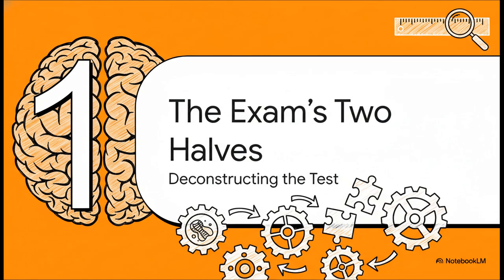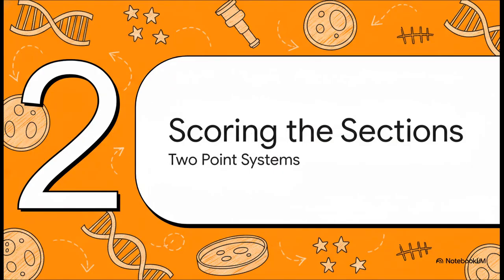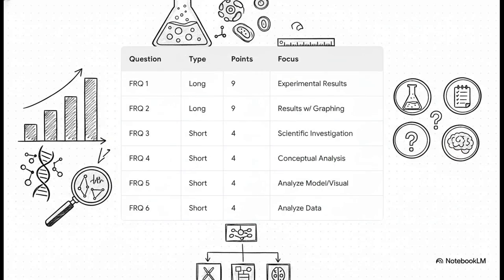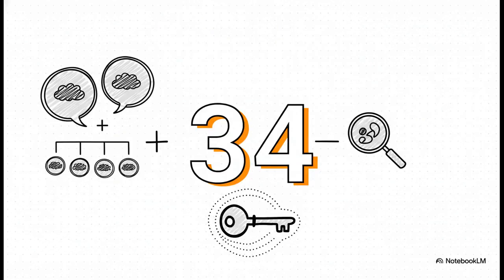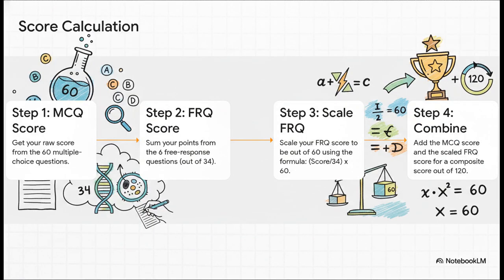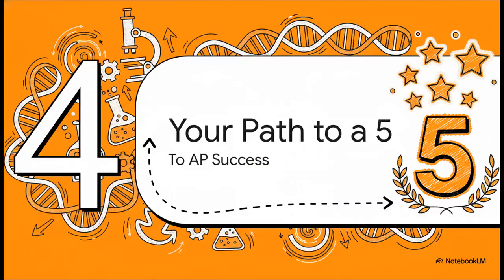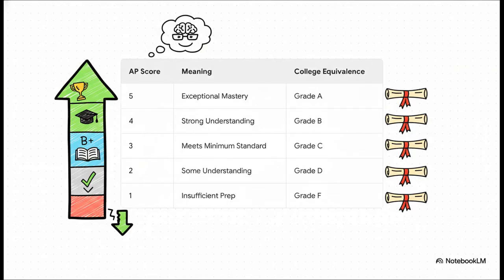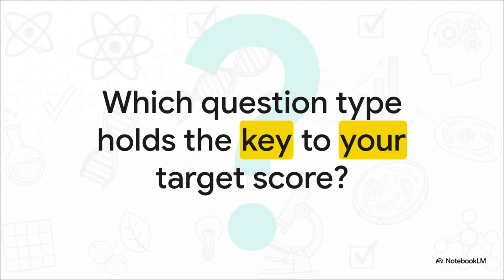AP Biology Score Calculator 2026 | Predict Your AP Score (1-5) Instantly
Accurately predict your AP Biology 2026 exam score in seconds with our free AP Bio Score Calculator!

Enter your Multiple Choice Questions (MCQ) and Free Response Questions (FRQ) raw scores, and get an instant estimate of your final AP score on the 1–5 scale. This calculator is updated according to the latest College Board scoring guidelines for 2026.

✅ What you'll get:

1. Precise score prediction (1 to 5)
2. Breakdown of MCQ and FRQ contribution
3. Clear understanding of what you need for a 3, 4, or 5
4. Helpful tips to improve your score

Whether you're aiming for a 5 (Extremely Well Qualified) or just want to know where you currently stand, this tool gives you real-time clarity before the official results.

The AP Biology exam consists of:

1. 60 MCQs (50% of score)
2. 6 FRQs (2 long + 4 short questions – 50% of score)

Perfect for last-minute practice or post-mock exam analysis.

If you're preparing for other AP subjects, check out our full collection of AP Score Calculators